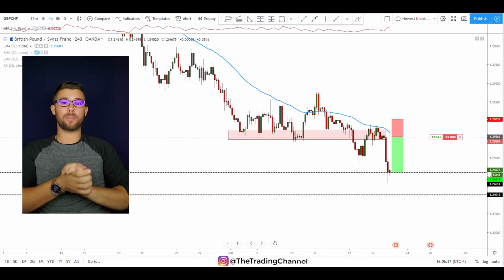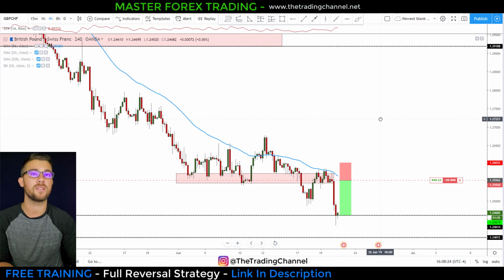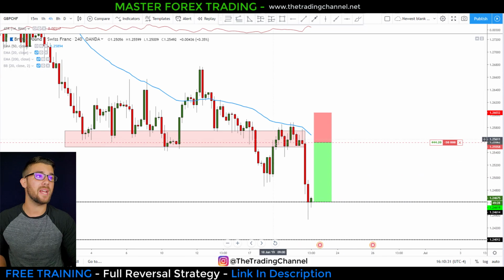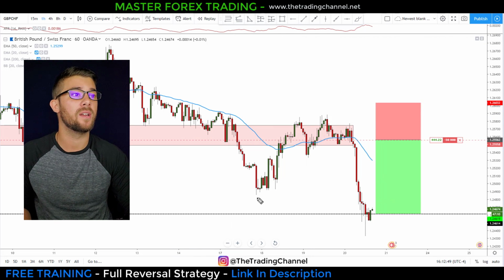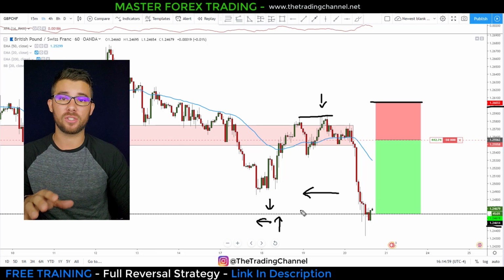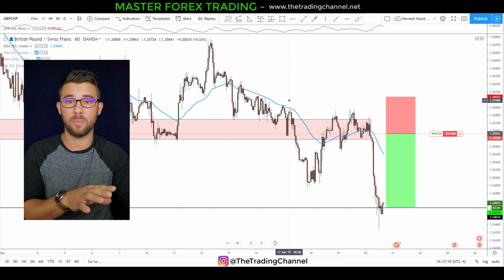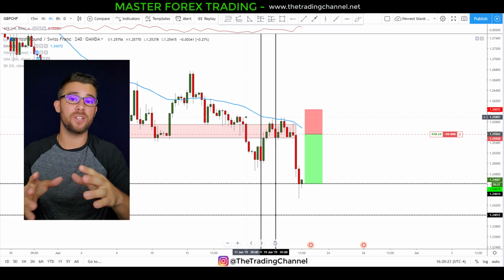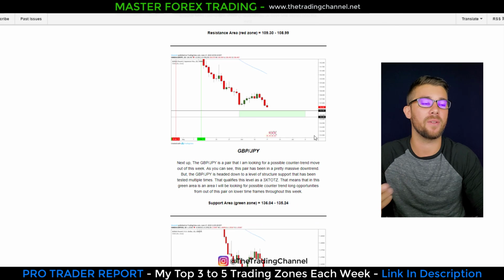My OVERNIGHT Trading Strategy (make PROFITS while you sleep)